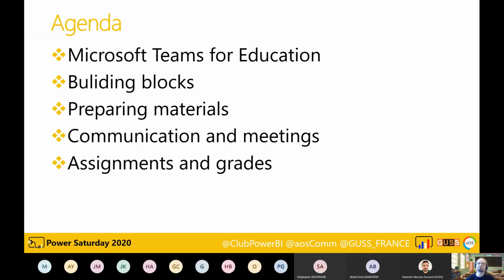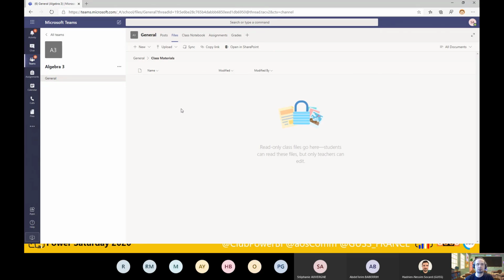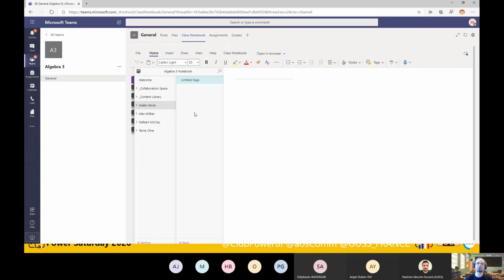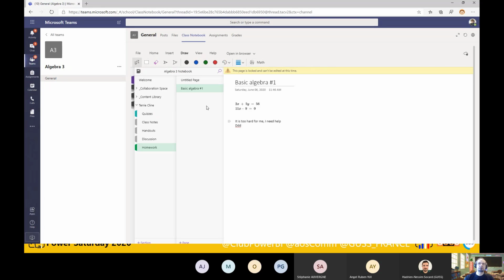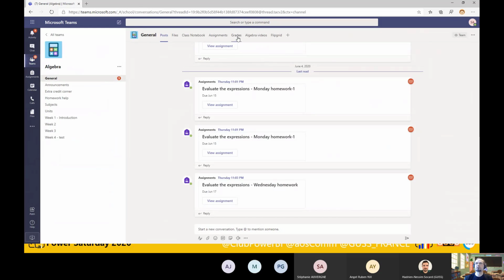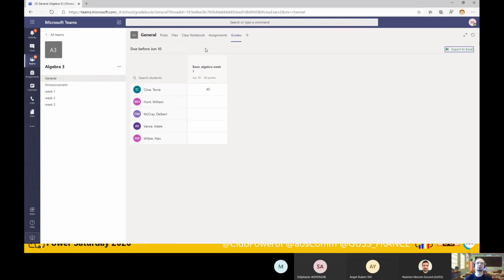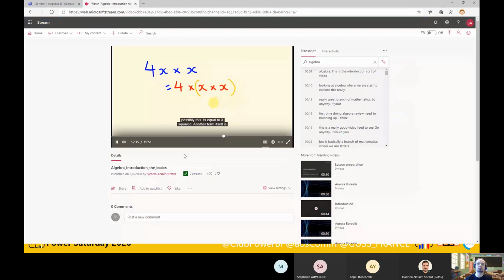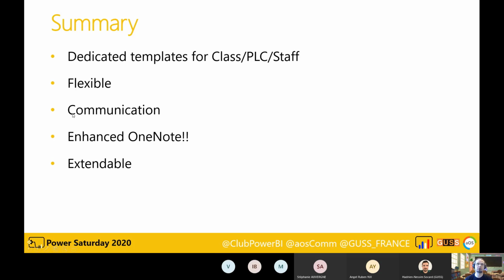Microsoft 365 3 1 Microsoft Teams in Education Marcin Siewnicki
Par Marcin Siewnicki

Remote work/work from home is very popular right now and with Microsoft Teams it is easy and very effective. But what about remote learning?

There is a dedicated version for Education with predesigned components (you won’t find them in standard Teams) that allow to quickly build classes, prepare for lessons and work with assignments.

That sounds great but let's go and take a look how it really works.

During this session I will discuss what's unique in Teams for Educations, how to use each component to create a successful learning experience.

I will show you:
How to prepare Class Teams, schedule lecture, prepare materials and assignments
How to present content and communicate with students during meeting
How to work with Assignments and Grades, share materials and recordings